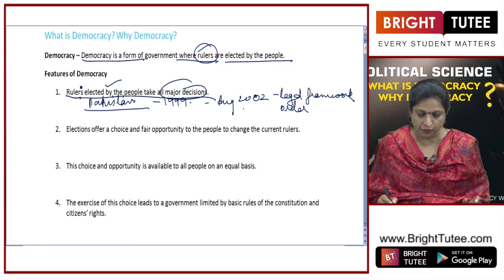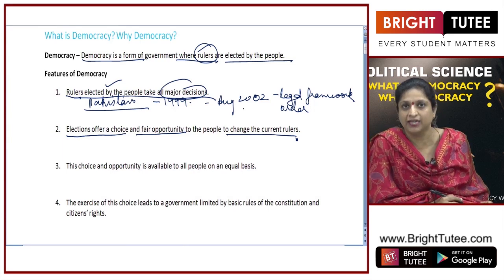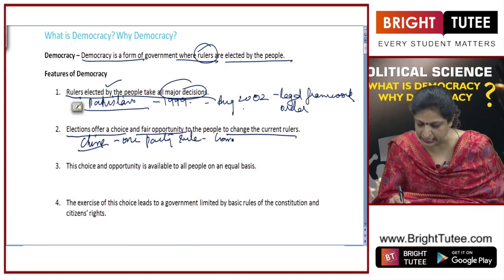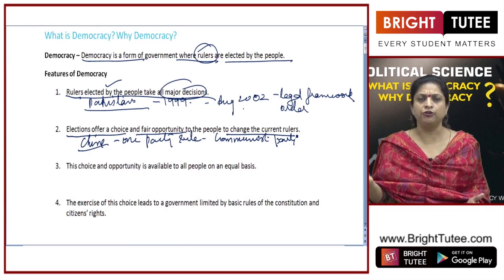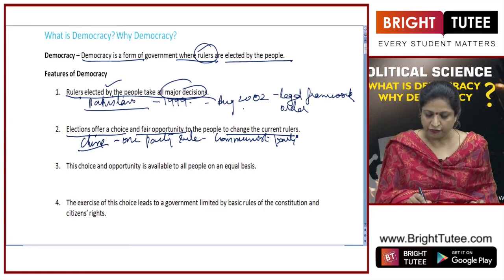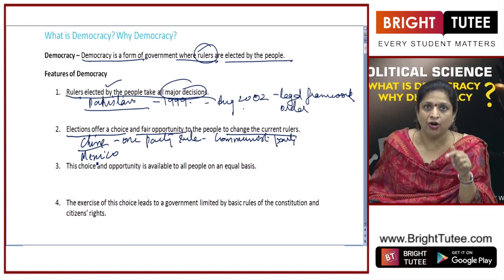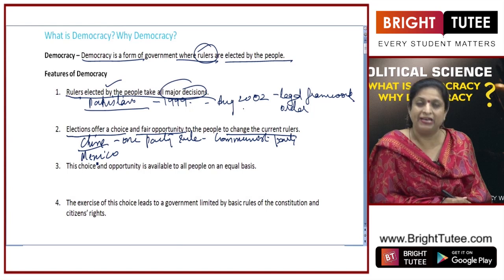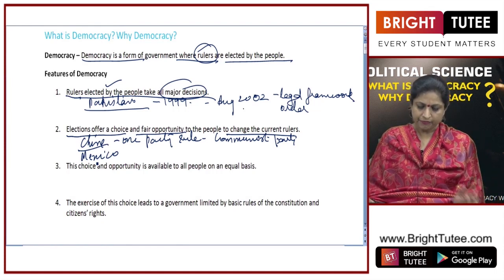1 3 Topic 11 1 Essential Features of Democracy Part 3